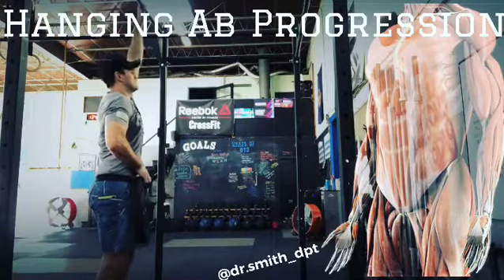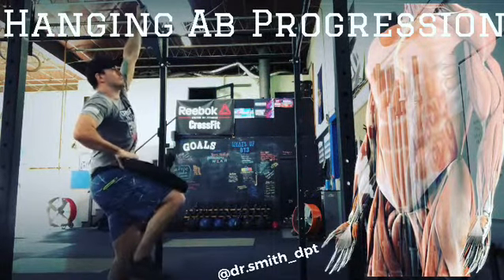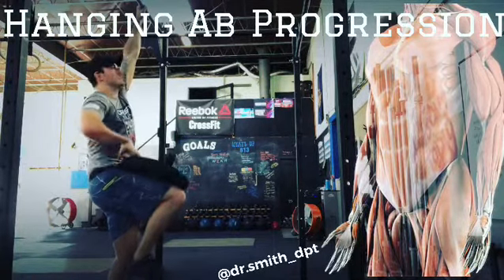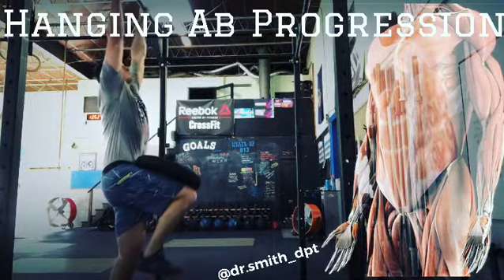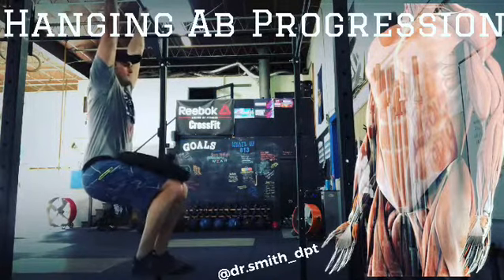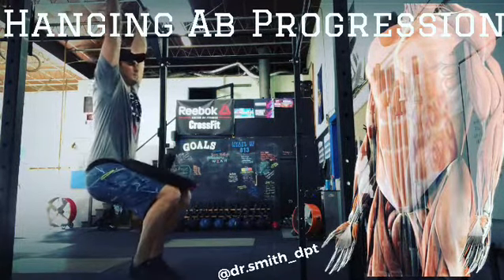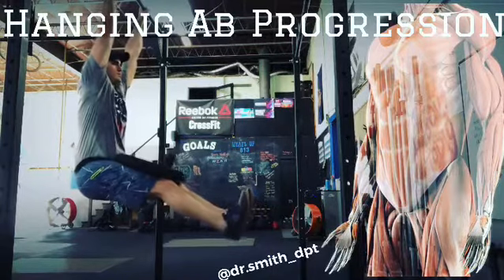How to Get Stronger Lower Abs and Step Up Your Midline.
Want to challenge your abs today ?
A lot of people ignore lower abs heres one way to step it up.